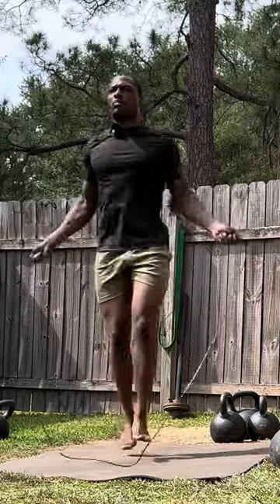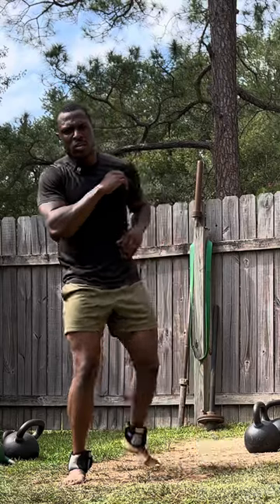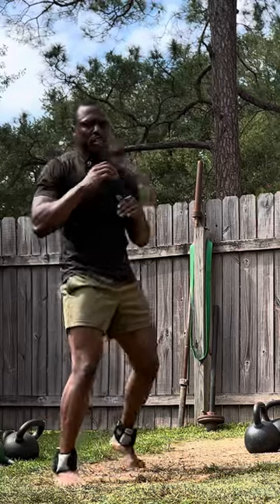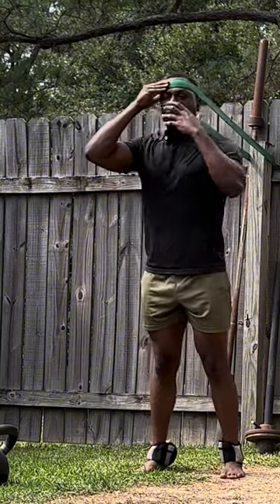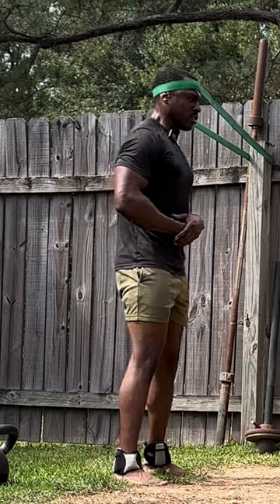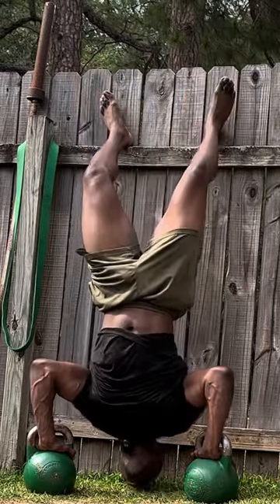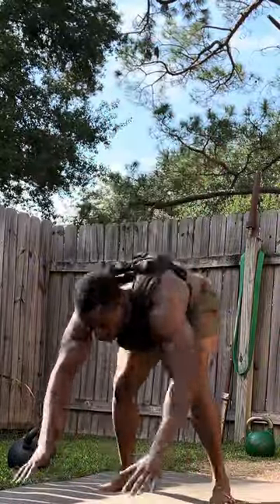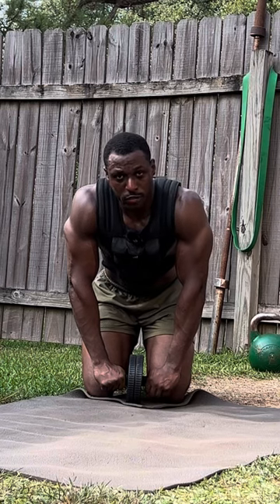Build Functional Strength with this Bodyweight Session‼️🔥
Warm Up:
Jump Rope - 5-10 mins.
RESISTANCE BAND NECK DRILL X30 SECOND HOLD EACH SIDE

(The knee strikes are optional, some folks wanted to know MMA drills)

Weighted pistol squats - 3 × 5 reps each leg
(Or do Bulgarian split squats)

Ladder:
HSPU with hands elevated on parallel bars - 5 reps down to 1 rep, back up to 5 reps

Weighted Burpees - 12 reps down to 1 (Use weight vest)

Ab wheel - 75-100 reps